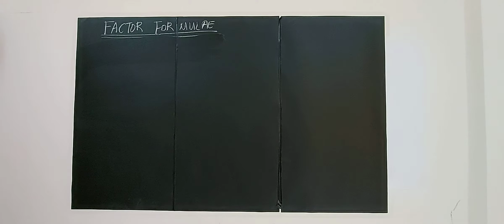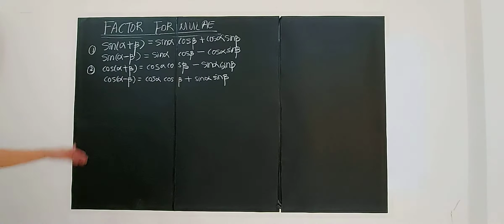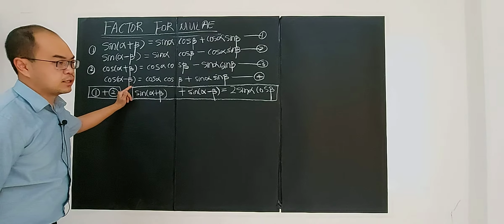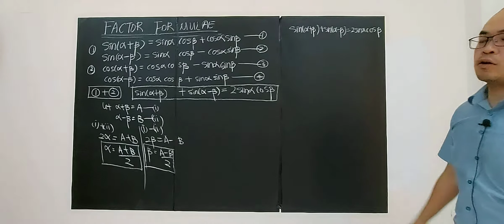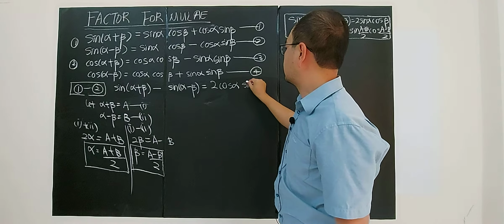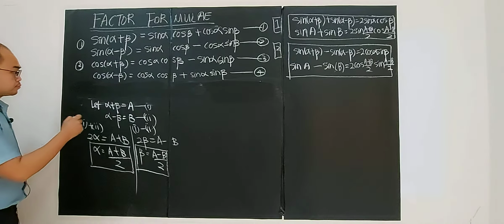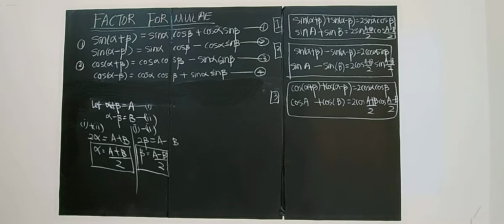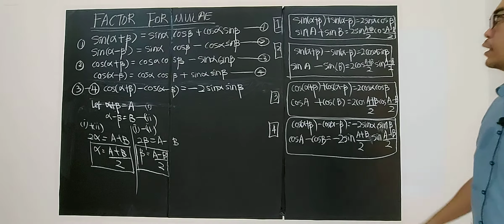SUBTOPIC 7.2: COMPOUND ANGLES (12)